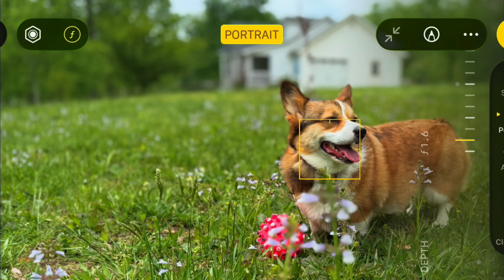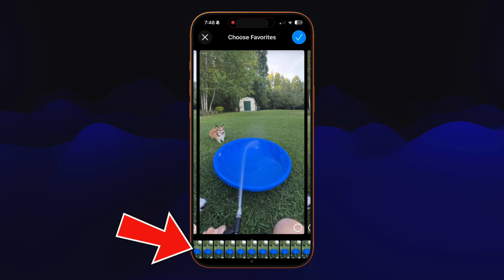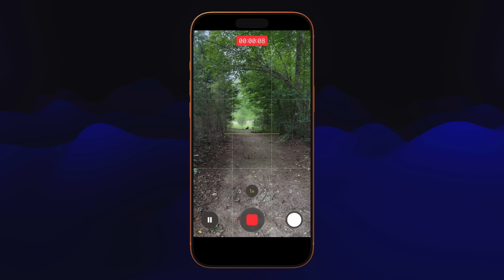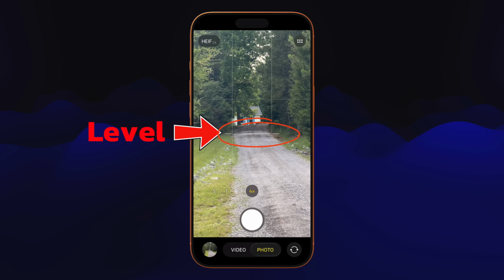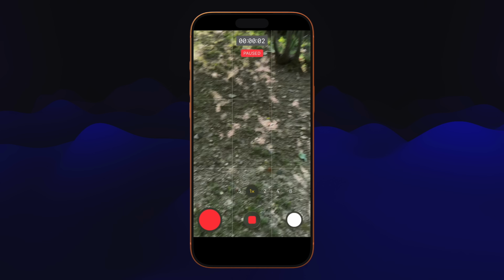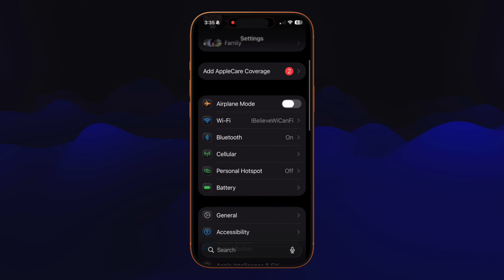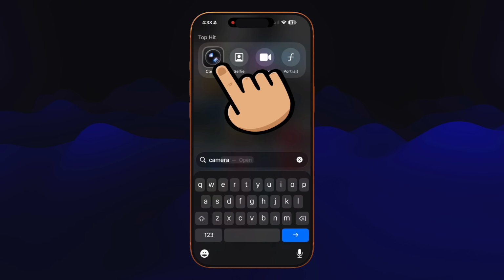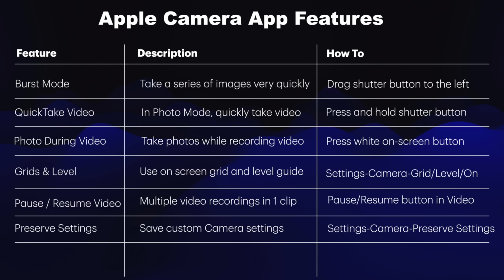iPhone Camera Settings Everyone Overlooks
Master your iPhone camera settings to improve how you capture video. Stop struggling with basic controls and learn the features that streamline your recording process.

This guide helps iPhone users understand the standard camera app better. We look at the essential steps for recording video, including the function of the shutter button for quick captures. If you have ever felt like your phone resets your preferences every time you open the app, this walkthrough explains exactly how to adjust the preserve camera settings menu to keep your choices permanent.

Whether you are a casual shooter or just want more control over your device, these iPhone camera tips make the interface much easier to navigate. By applying these adjustments, you will spend less time fiddling with the menu and more time filming. Implementing these iPhone camera settings ensures your device works exactly how you want it to every time you open the camera app.

CHAPTERS:
0:00 Intro
1:16 Burst Photo Mode
3:29 QuickTake Vide
4:12 Photo During Video
4:59 Grid and Level
6:40 Pause/Resume Video Recording
8:01 Preserve Camera Settings
9:41 Scan QR codes
10:47 Recap and Cheat Sheet
11:55 Outro